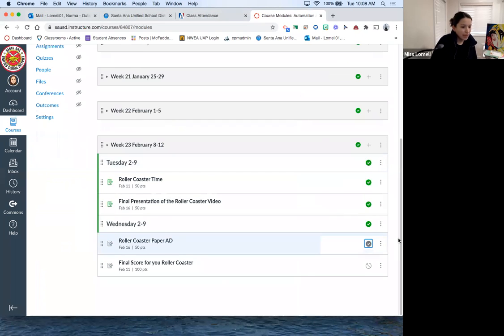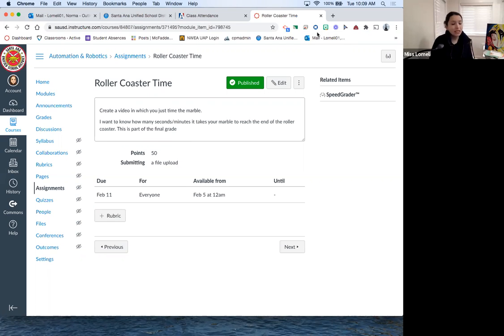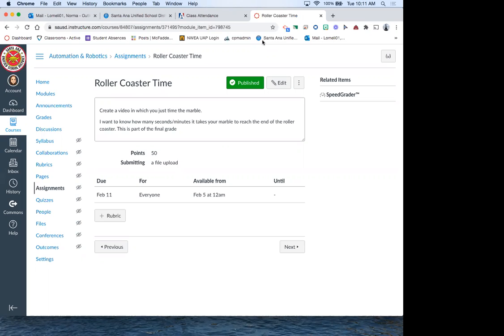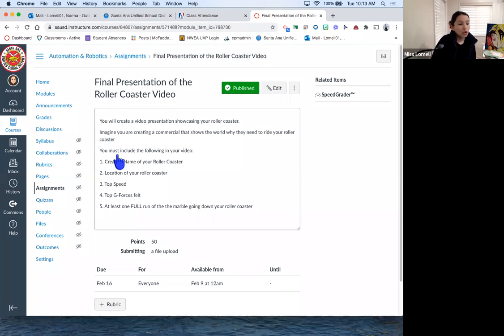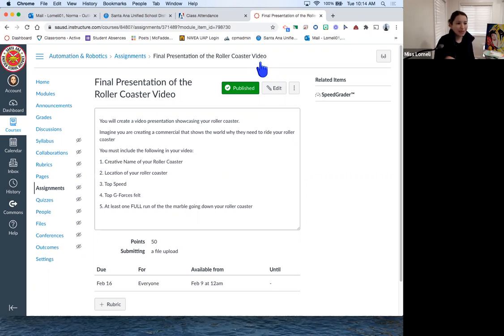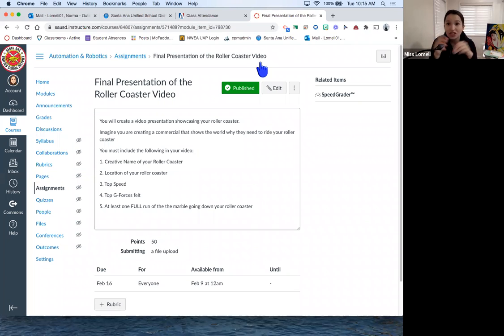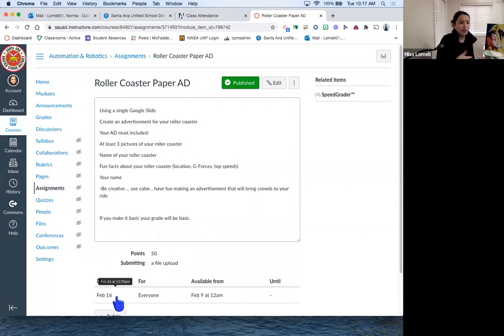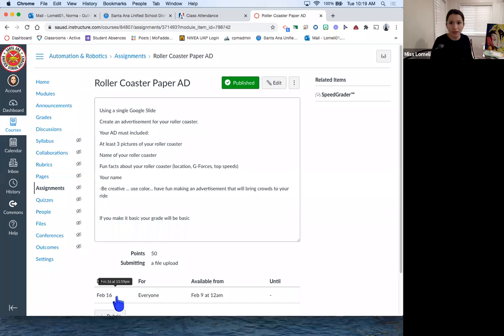STEM Final projects for your Roller Coasters